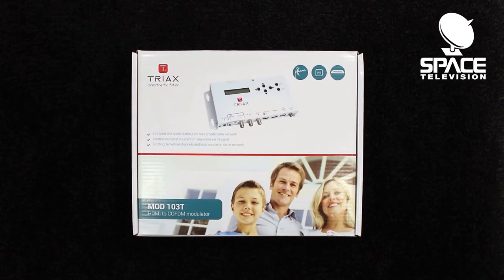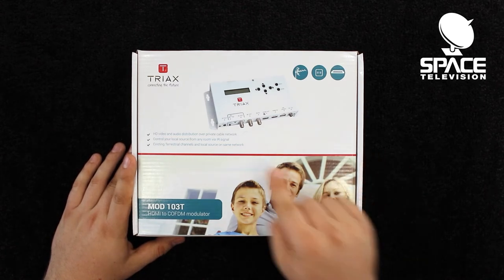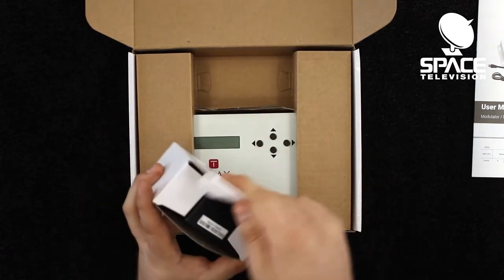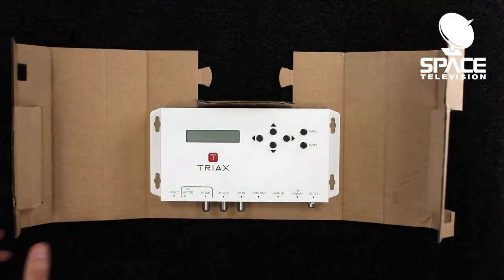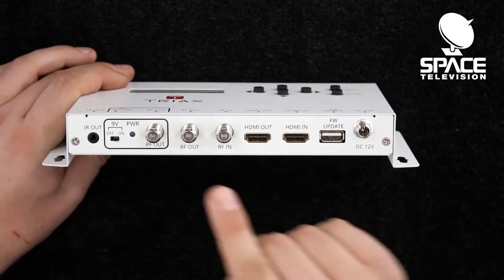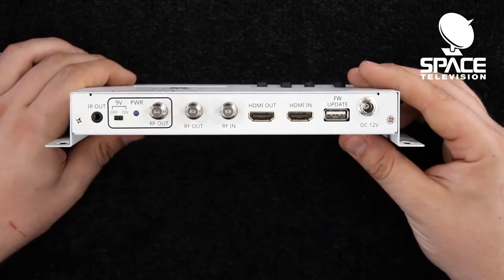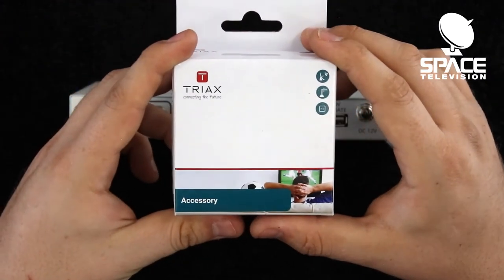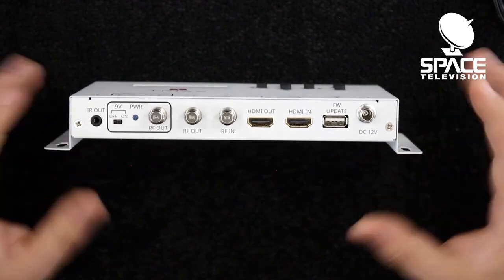Unboxing the MOD HDMI TRIAX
The MOD-HDMI-TRIAX has a HDMI input with local loop through and a DVB-T output (which is combined with the RF input). The HDMI input content can be supplied from one of a number of sources including Satellite Set Top Box, Blu-ray player, Games Console and CCTV. The input signal is modulated as a DVB-T output and can be distributed to a number of TV’s over an existing private coaxial network.

Product code: MOD-HDMI-TRIAX